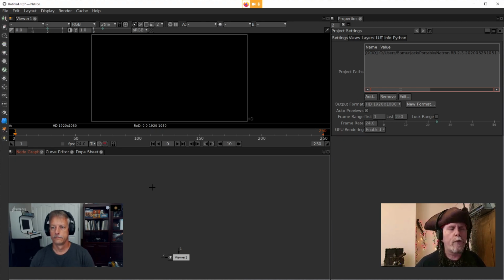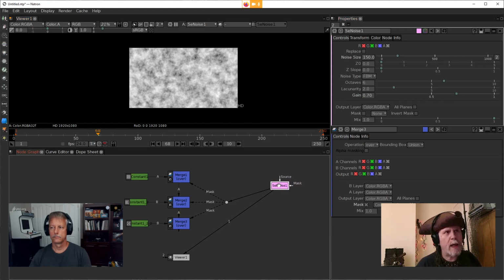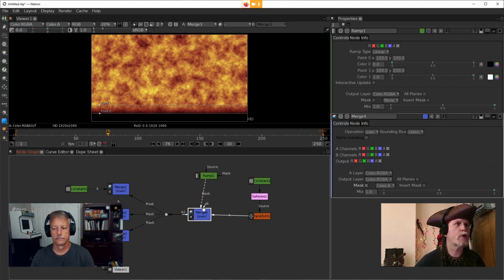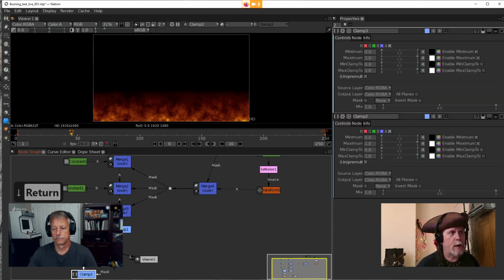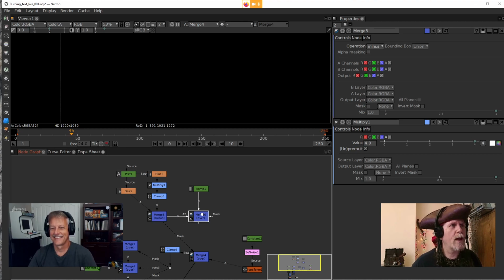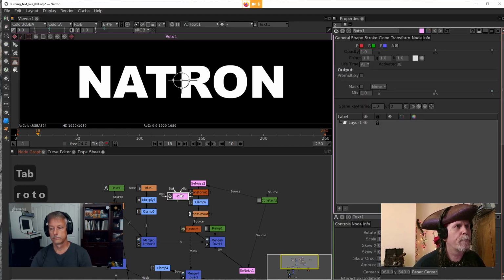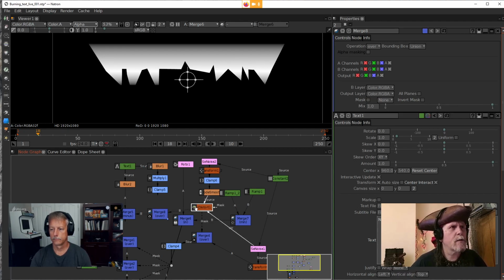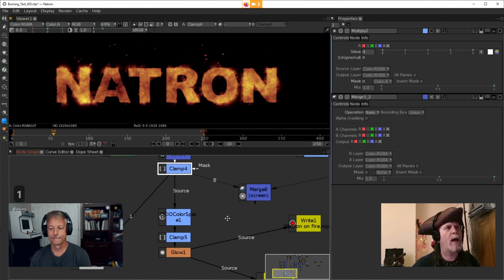VFX with Natron - E0022 - Natron the "Burninator"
In this episode we will be exploring how to make burning firey things in Natron. For today's example we will be making the burning text from Episode 20.

With:
Pirate Bill & Thomas Morley - FOSS365